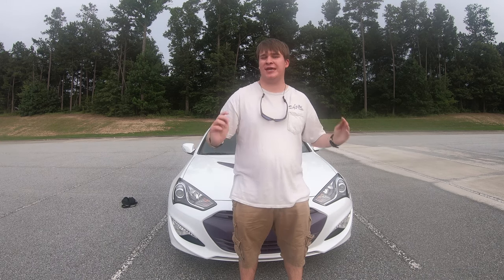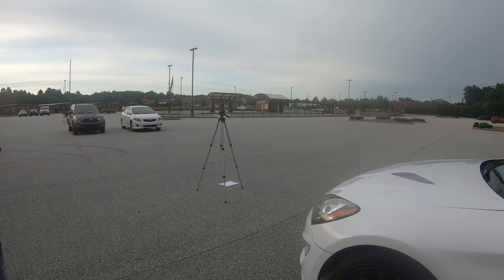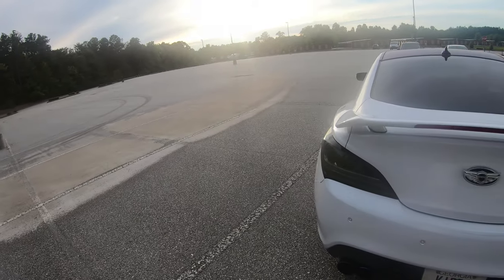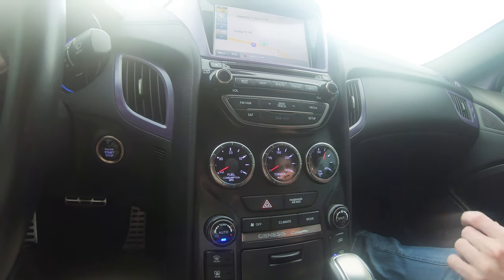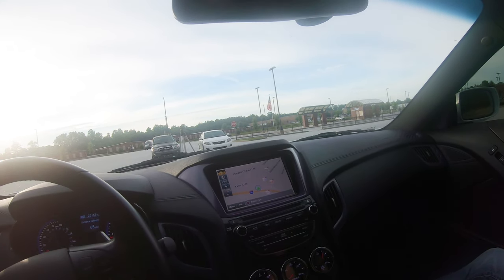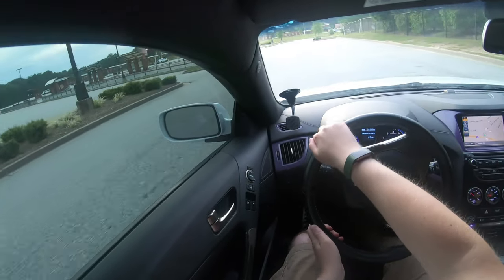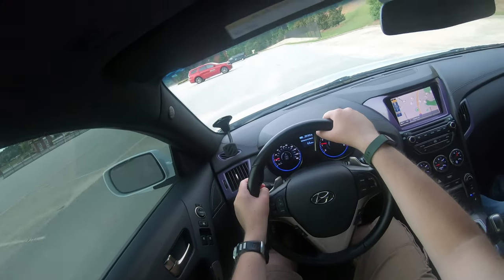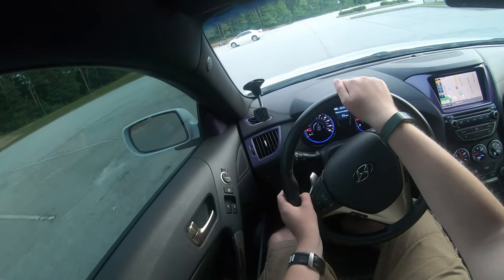2015 Hyundai Genesis Coupe Ultimate, Great Sport Car But Just Ok Luxury Coupe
This is not bad for Hyundai's first luxury coupe but there are many flaws that are not on any  luxury car of any kind on the market, but qualities like the aggressive styling save it from being a total let down. Hopefully Albert Bieremann will design the next gen so Hyundai can slay the competition!

Check out Kirby's company, Kartel!
Like Me on Facebook- @SimplyHonestBlog
Check out the JustJakeReviews website justjakereviews.wordpress.com

Just Jake Reviews is about showing people that even with a disability it is possible to follow a dream.